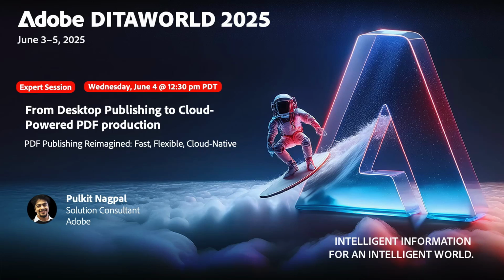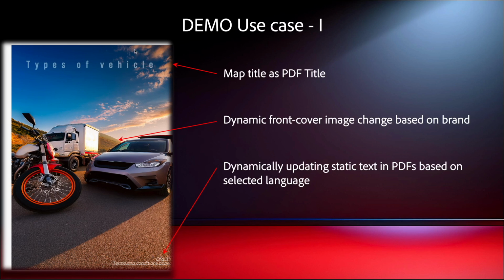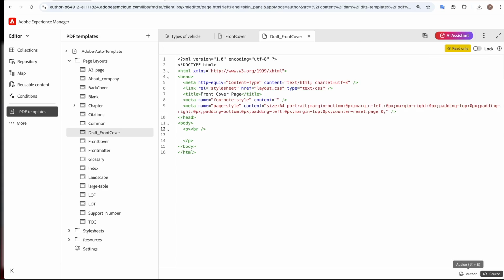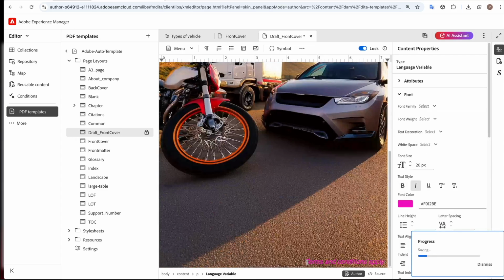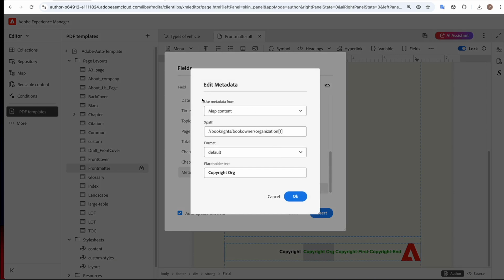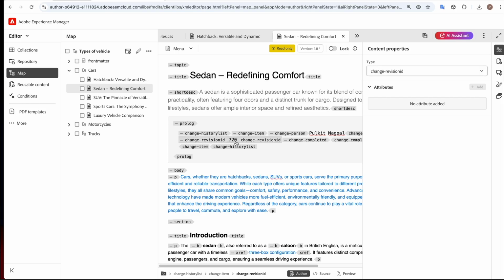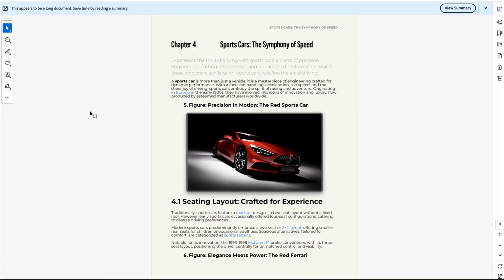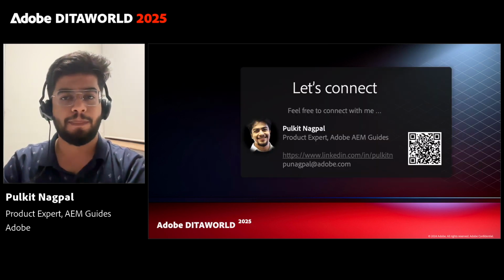[ADW25-D2-08] From DTP to Cloud-Powered PDF Production (Pulkit Nagpal, Adobe)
From Desktop Publishing to Cloud-Powered PDF Production – PDF Publishing Reimagined: Fast, Flexible, Cloud-Native

Speaker:
- Pulkit Nagpal, Solution Consultant at Adobe

Publishing to PDF just got smarter. In this session, Pulkit Nagpal will walk you through the power and flexibility of Adobe Experience Manager Guides’ cloud-based Native PDF engine—a modern publishing solution built for scale, branding, and automation.

You’ll learn how to automate and customize PDF output using metadata, language-aware content, and advanced styling. Whether you’re looking to modernize your layout, localize content more effectively, or simply reduce manual publishing effort, this session will show you how to take your PDFs to the next level.

Key Takeaways
- Brand Automation: Learn how to auto-update cover pages and layouts to align with your brand.
- Smart Localization: See how static text can adapt dynamically based on language settings.
- Design Flexibility: Discover how to apply custom web fonts and insert tailored page layouts.
- Metadata-Driven Output: Use metadata to enrich PDF content automatically.
- Change Highlighting: Explore how to visually indicate recent changes within PDFs using native tools.